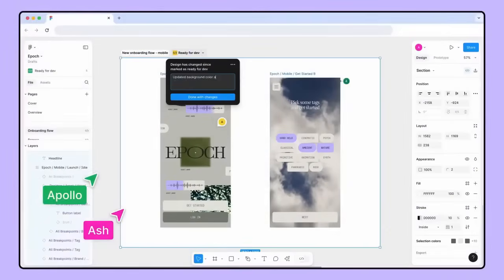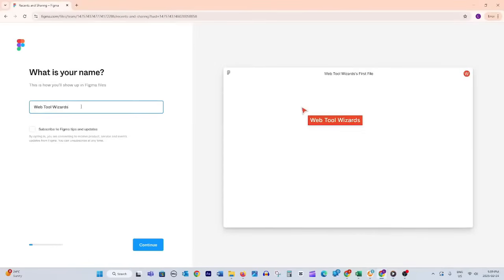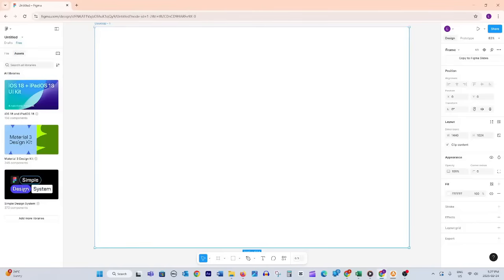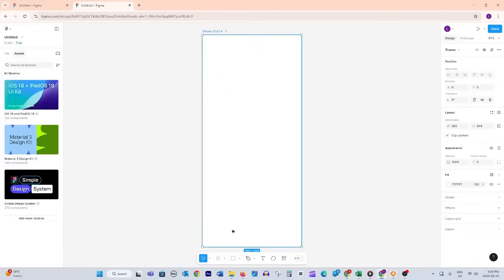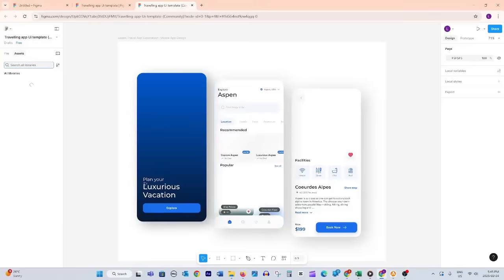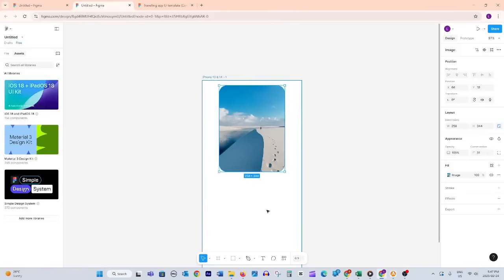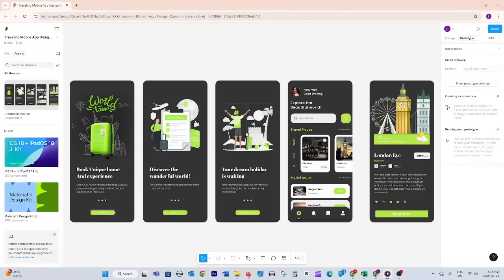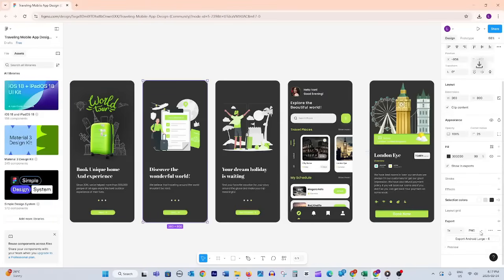Learn Figma UI & UX Design in 8 Minutes - Figma Tutorial for Beginners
If you're looking to master UI/UX design, website design, or app design, this Figma tutorial is perfect for you! Whether you're a junior designer or just starting out, this video will guide you through the essentials of Figma, from basic navigation to advanced UI design techniques. Learn how to create stunning interactive prototypes, wireframes, and even brand logos using Figma's powerful tools. Dive into the world of mobile-friendly design, design workflows, and user interface prototyping. With over 10 years of experience in UI design, I'll share insider tips and tricks that will elevate your design process. From designing websites to crafting seamless mobile apps, this tutorial covers everything you need to know to become proficient in Figma.

This beginner-friendly Figma course is designed to help you learn Figma basics in just 8 minutes, making it an ideal resource for anyone who wants to get started quickly. Whether you're working on a personal project or preparing for your next job interview, these Figma tips and techniques will give you the confidence to tackle any design challenge. By the end of this tutorial, you'll have a solid understanding of how to use Figma for web design, UI/UX design, and more. So, grab your laptop, open Figma, and let's get started!

Learn Figma UI & UX Design in 8 Minutes  - Figma Tutorial for Beginners - Steps Covered

Step 1: Sign Up & Set Up
Go to Figma and create a free account.
Download the desktop app (optional) or use the web version.
Familiarize yourself with the dashboard and create a new project.

Step 2: Explore the Interface
Toolbar: Located at the top, it includes tools like Move, Frame, Shape, Text, etc.
Layers Panel: On the left, showing all objects and frames.
Properties Panel: On the right, for adjusting properties like color, alignment, and effects.
Canvas: The central area where you design.

Step 3: Create a Frame
Click the Frame Tool (F) or select a device frame preset (e.g., iPhone, Desktop).
Draw a frame on the canvas to define your design area.

Step 4: Add Shapes & Text
Use the Shape Tools (Rectangle, Ellipse, Line, etc.) to create UI elements like buttons or icons.
Use the Text Tool (T) to add labels, headings, or paragraphs.
Adjust properties like size, color, and alignment in the right panel.

Step 5: Use Constraints & Auto Layout
Select an element and set constraints in the right panel to make it responsive.
Use Auto Layout (Shift + A) to create dynamic layouts that adjust automatically (e.g., buttons with text).

Step 6: Add Colors & Styles
Use the Fill and Stroke options in the properties panel to add colors.
Create reusable Color Styles and Text Styles for consistency.

Step 7: Prototype Interactions
Switch to the Prototype Tab in the right panel.
Drag connections between frames to create interactions (e.g., button clicks).
Set transition animations and triggers.

Step 8: Share & Collaborate
Click the Share Button in the top-right corner to invite collaborators.
Share a link for feedback or handoff to developers.
Use Comments to discuss design changes.